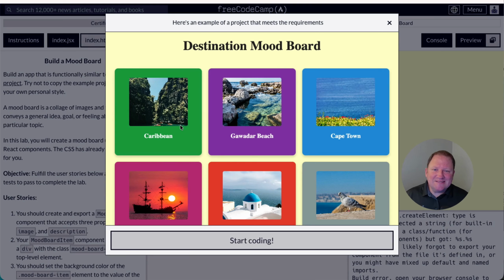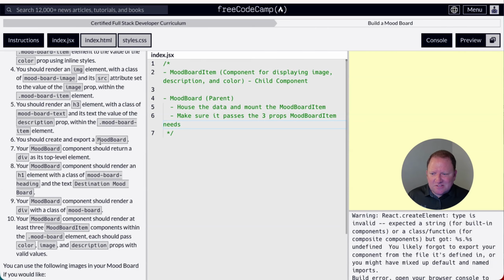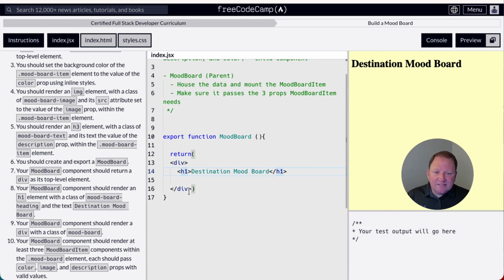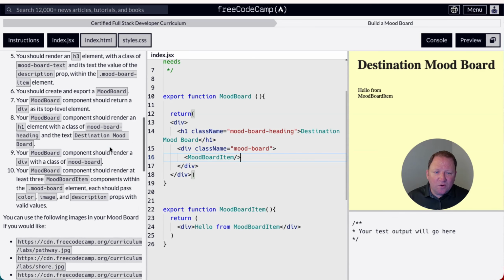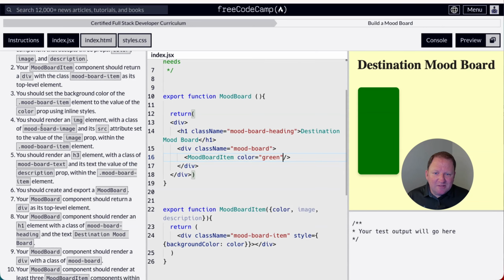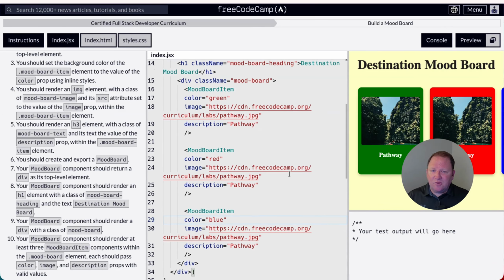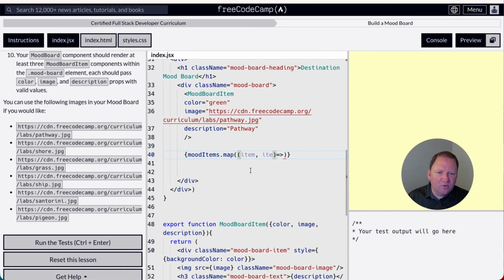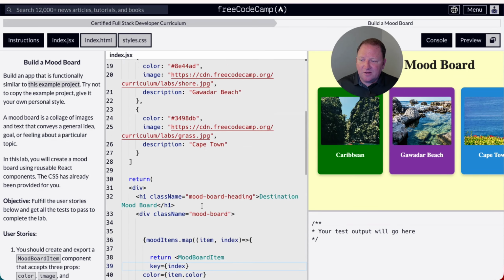Build a React Mood Board Lab for FreeCodeCamp - Full Walkthrough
🧠 Build a React Mood Board with FreeCodeCamp – Step-by-Step Tutorial

Learn how to create a dynamic, reusable mood board in React using FreeCodeCamp modules! Instructor Rob from PreCodeCamp walks you through every step, from project setup to mapping components, with clear explanations and practical coding tips. Perfect for beginners and those looking to solidify their React fundamentals.

Get a hands-on walkthrough of building a React mood board from scratch.
Understand parent-child component relationships in React.
Learn how to use props, inline styling, and mapping to render dynamic content.
See real-world coding best practices and instructor insights.
Gain confidence to tackle FreeCodeCamp React projects and beyond!

📌 CHAPTERS

00:00 – Introduction and Overview
Meet Rob, your instructor, and discover what you’ll build in this lesson. Learn the approach: not just solving, but understanding the “why” behind each step.

01:03 – Setting Up the Mood Board Project
Dive into the project setup, see the mood board example, and discuss the importance of reusable components and props in React.

04:13 – Creating the Mood Board Component
Start building the main Mood Board component. Learn about parent-child relationships, exporting components, and structuring your React app.

05:42 – Building the Mood Board Item Component
Create the Mood Board Item (child) component. Explore props, destructuring, and how to pass data from parent to child.

10:29 – Implementing Props and Styling
Add color, image, and description props. Use inline styling and class names to style your components dynamically.

19:09 – Mapping and Rendering Multiple Items
Learn how to use arrays and the map function to render multiple mood board items efficiently. See how to add keys and make your code scalable.

25:53 – Final Thoughts
Wrap up with encouragement and tips for further practice. Find out how PreCodeCamp can support your learning journey.

Explore More from PreCodeCamp:
🎥 Web Dev & Chill Program:

ReactJS